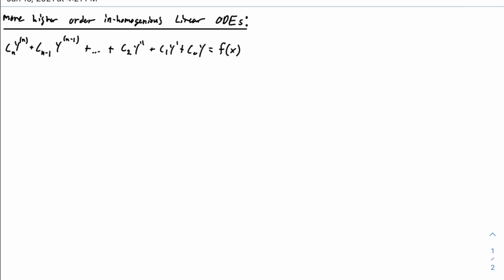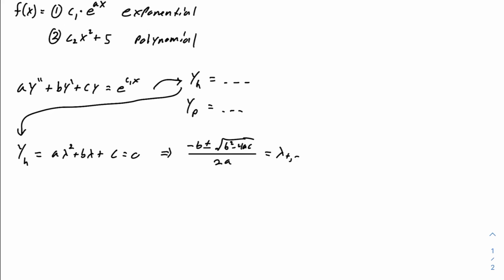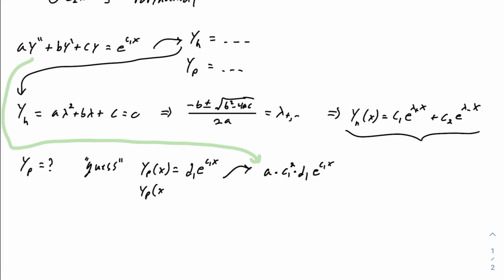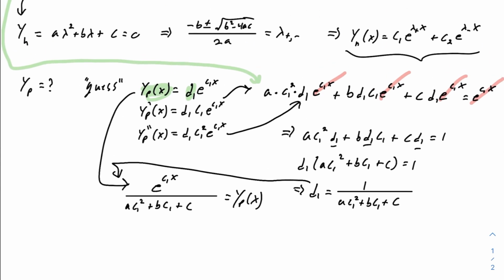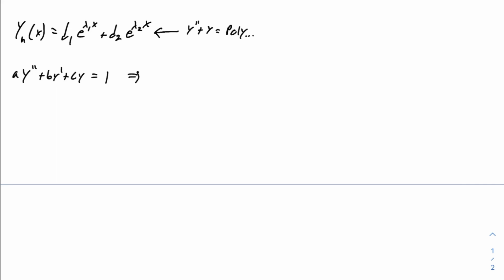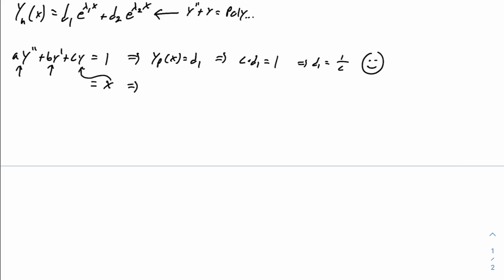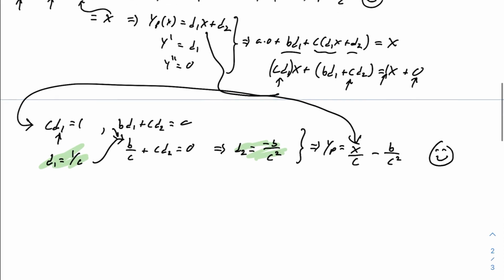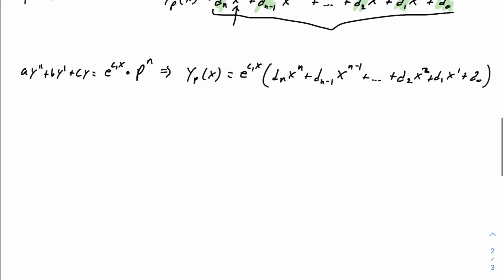How to solve differential equations with forcing term (linear difeq video 10)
In this Video I go over how to solve ODEs with an exponential or polynomial forcing term (or a product of the two).